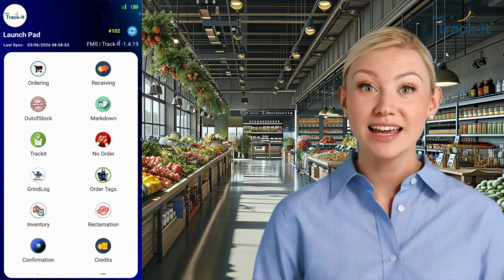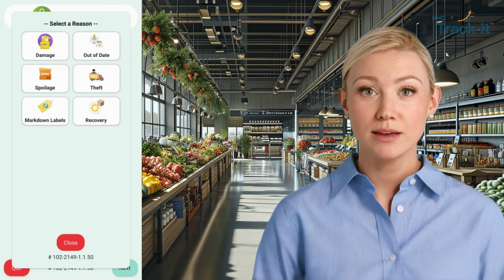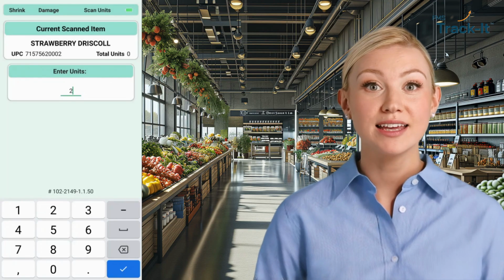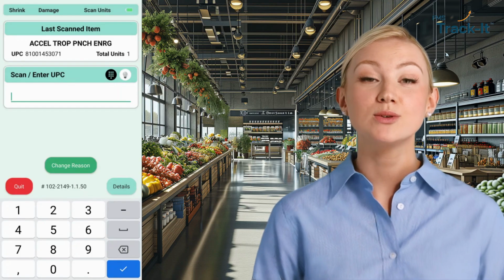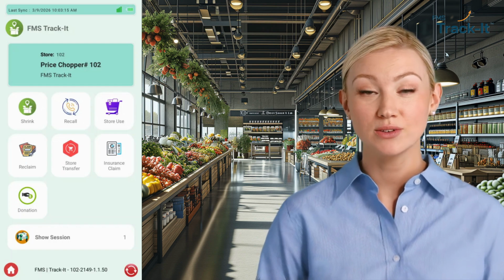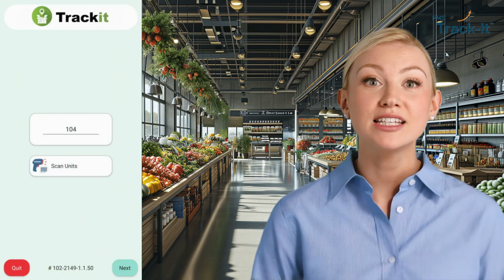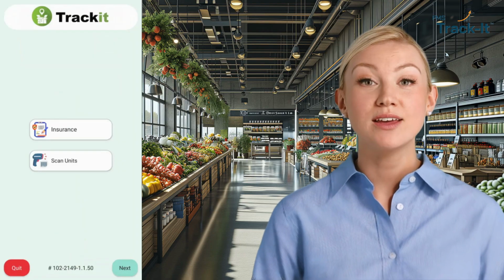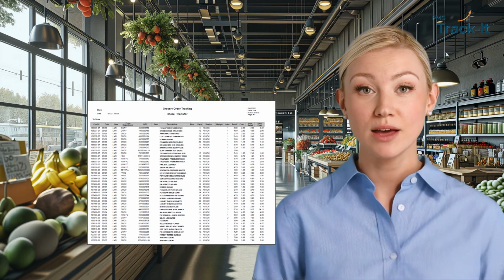TrackIt Training Video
The Track-It application allows retailers to capture all known loss, department to department and store to store transfers, manufacturer recalls, insurance claims and donated products.